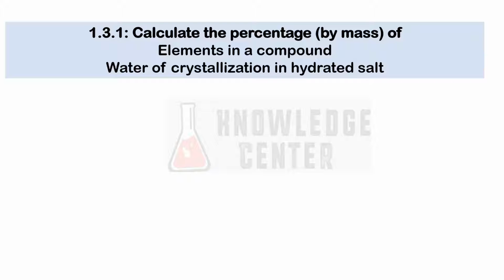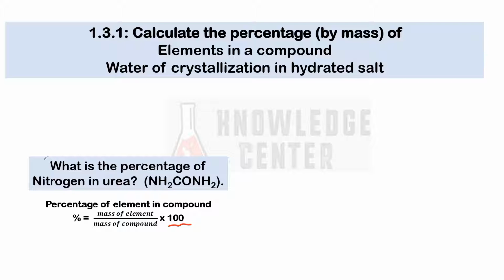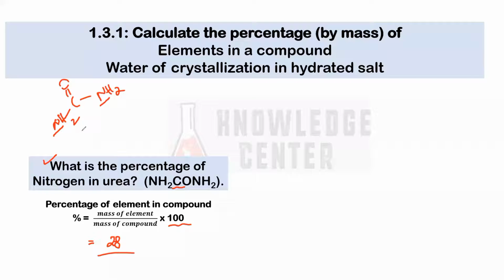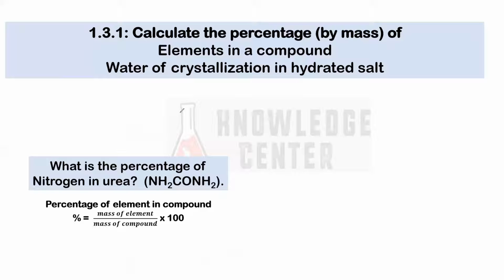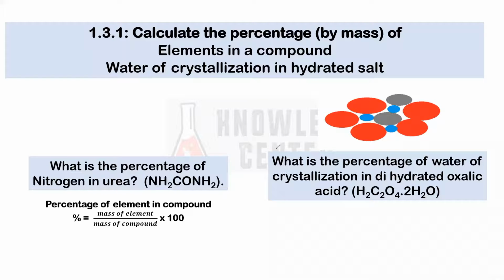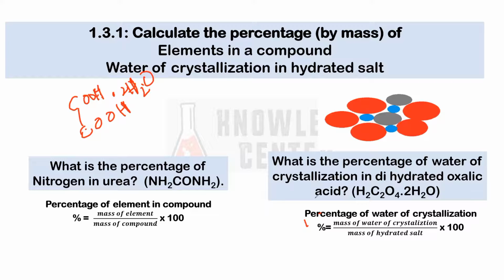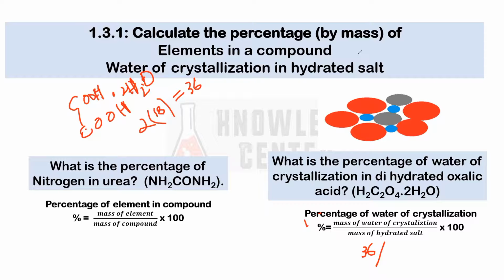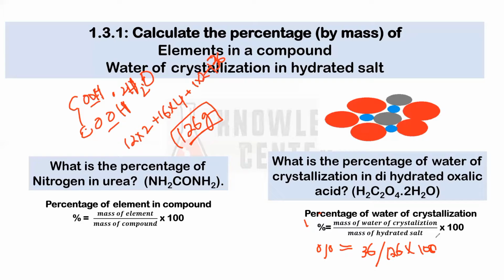1.3.1: Calculate the percentage by mass